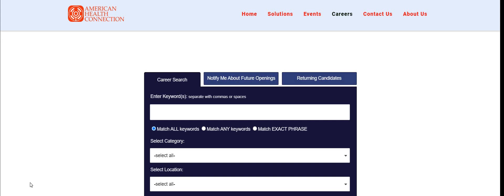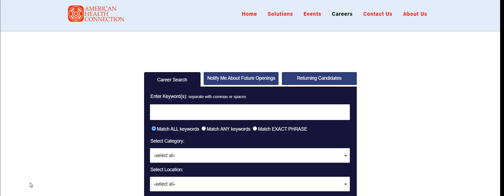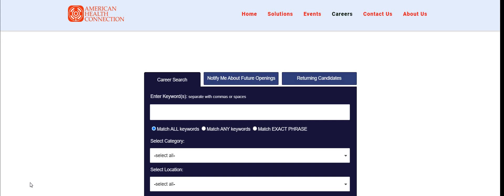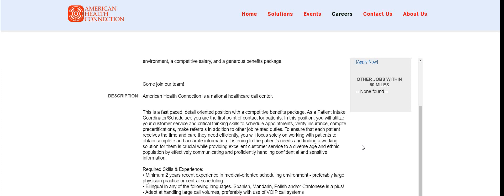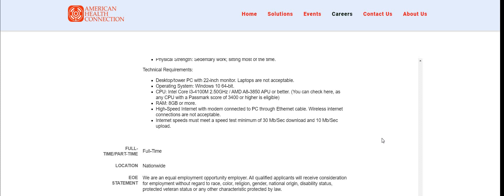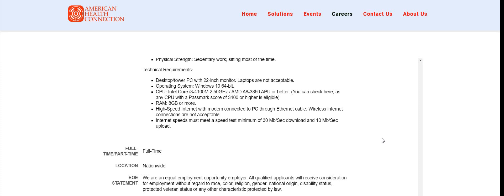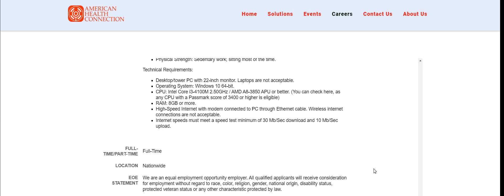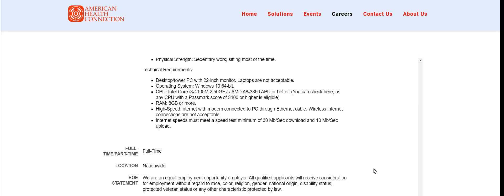**HEALTHCARE ALERT** PATIENT COORDINATORS / SCHEDULERS $12~$13 AN HOUR!!!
THE NAME OF THE COMPANY IS AMERICAN HEALTH CONNECTION

(CLICK CAREERS AND TYPE IN REMOTE)

  📌FETCH REWARDS ~ FETCH REWARDS ~ EARN GIFTCARDS FOR     SCANNING RECEIPTS ~ USE CODE 1 X 6 K P

📌 INBOX DOLLARS ~GET PAID FOR TAKING SURVEYS, READ EMAILS, WATCH VIDEOS, EARN $5 FOR SIGNING UP~ USE OUR

📌ZYNN APP ~ ~ USE THE CODE E 6 F C E 8 2